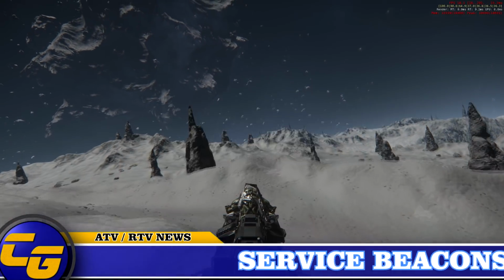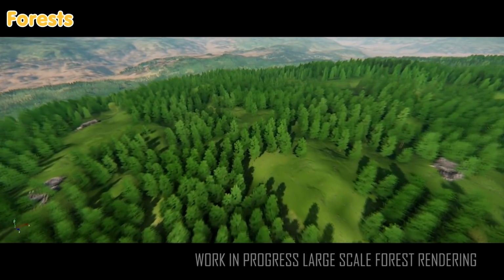Star Citizen BlastCast #133: Beacon Breakdown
Lots of information about upcoming future beacon use.  Can CIG make it so future beacon functions work well and are not exploited?